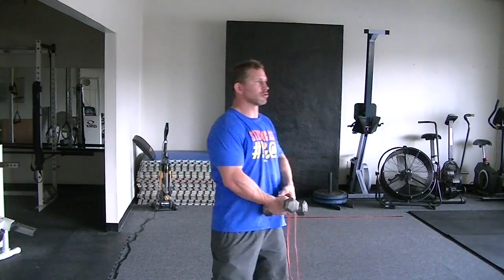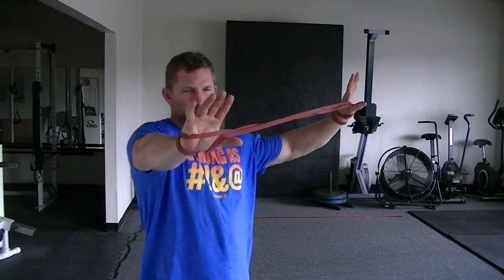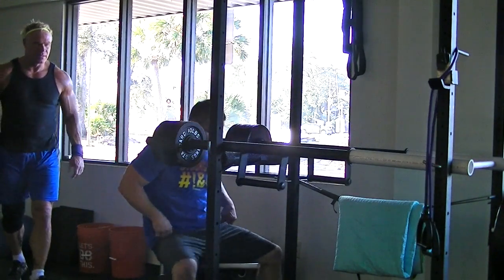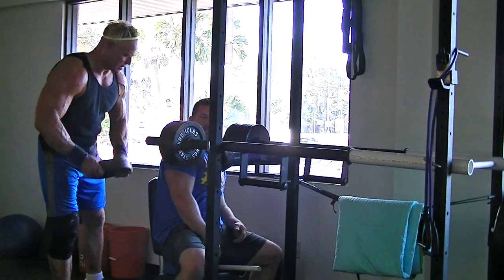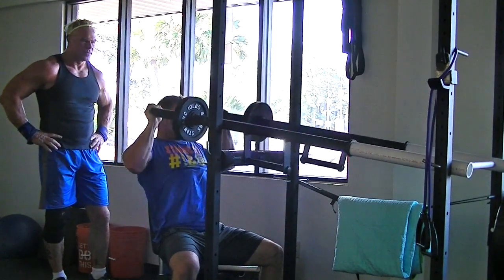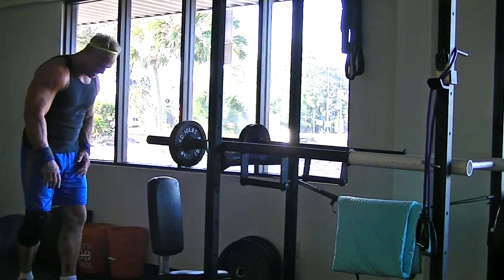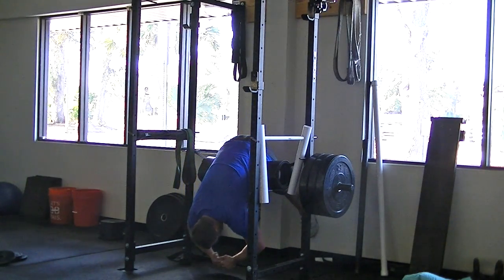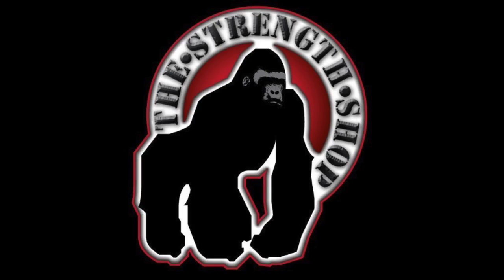PBR 5.3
PBR 5.3 - more upper body